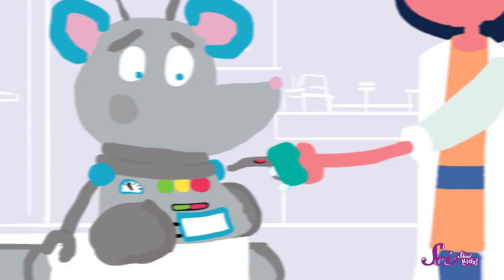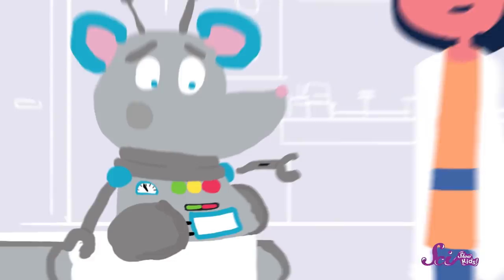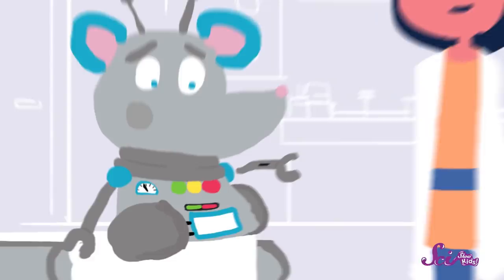What Are Stitches For?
Squeaks got hurt playing outside and had to get stitches! Jessi explains what happens at the doctor's office and how stitches help us heal!